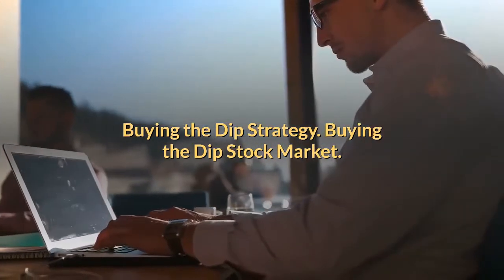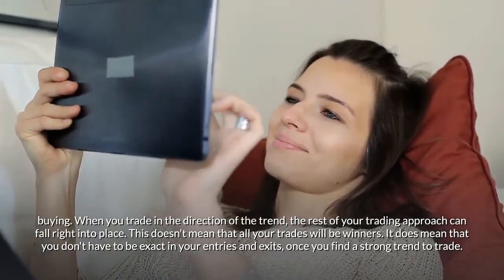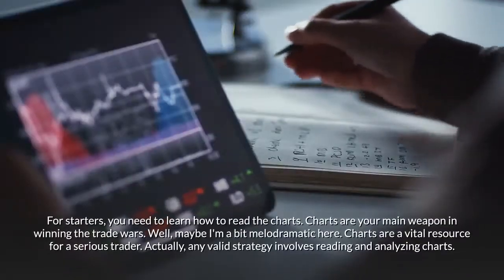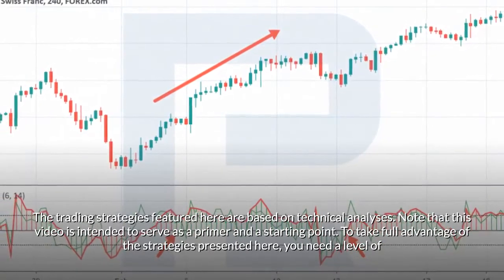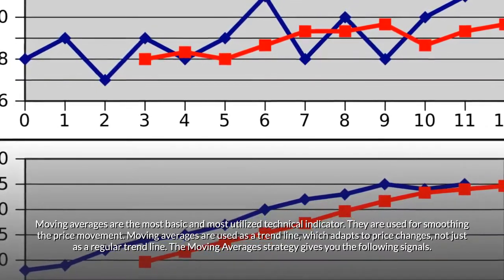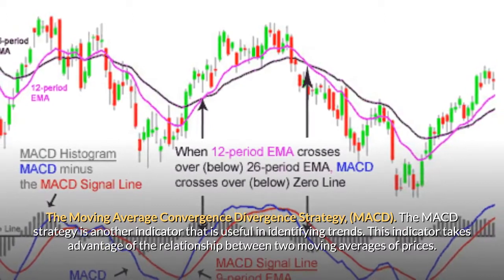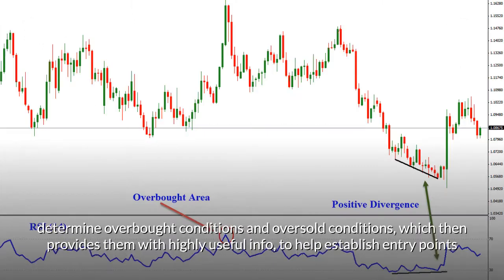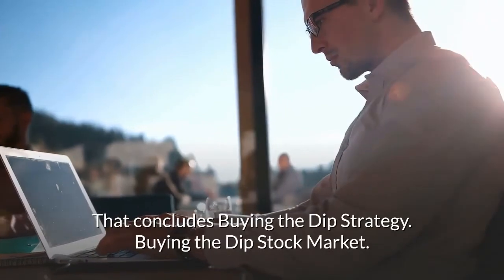Best Buying the Dip Strategy | Buying the Dip Stock Market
In this video you’ll discover buying the dip strategy; buying the dip stock market.